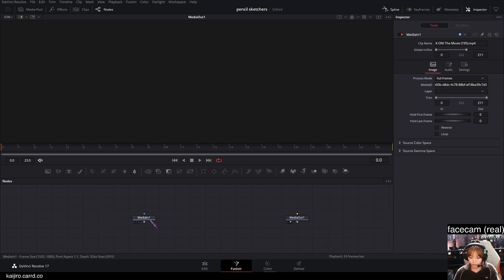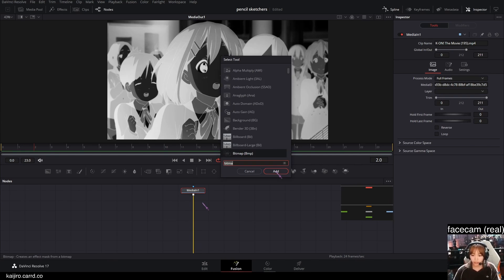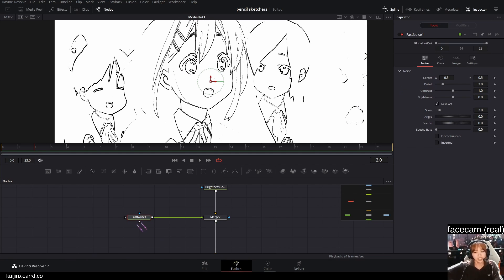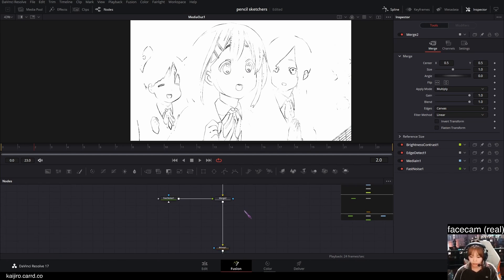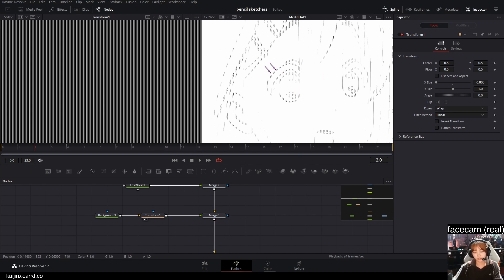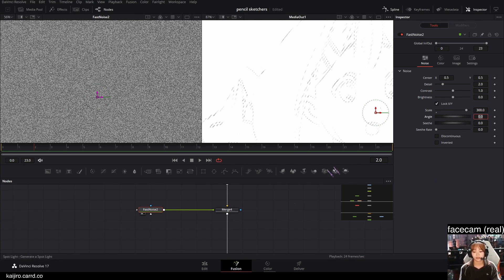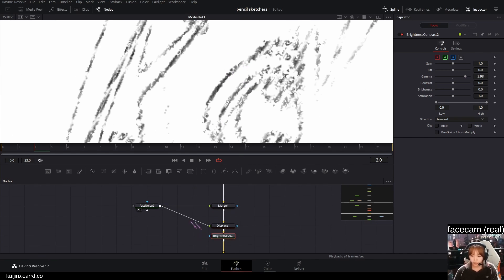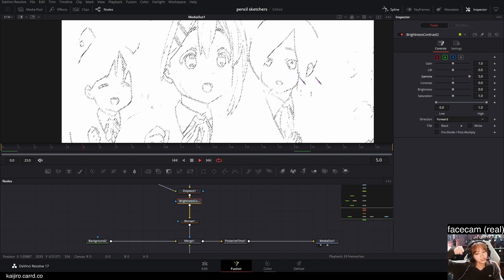Pencil sketch effect in Davinci resolve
In this video I will show you how to create a pencil sketch effect inside of davinci resolve.

Socials:
kaijiro.carrd.co

Software used:
Davinci resolve